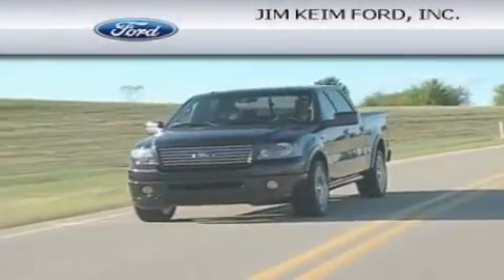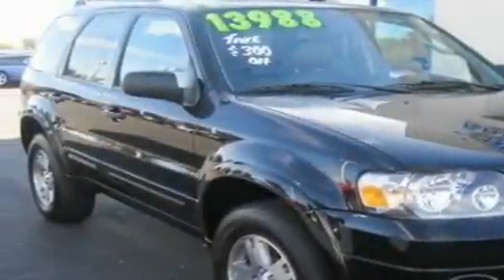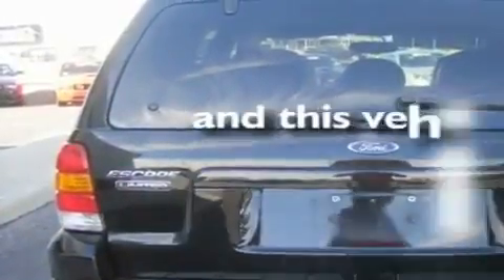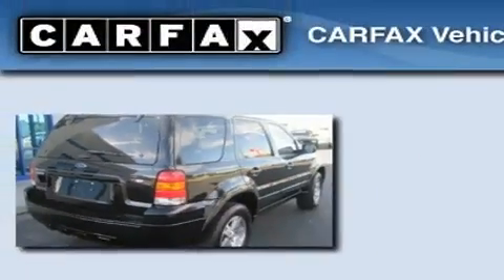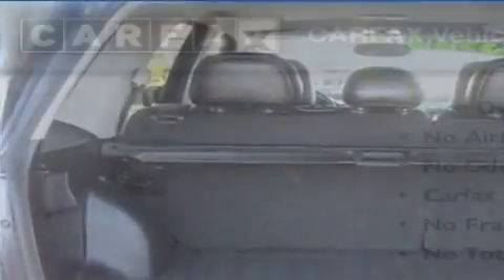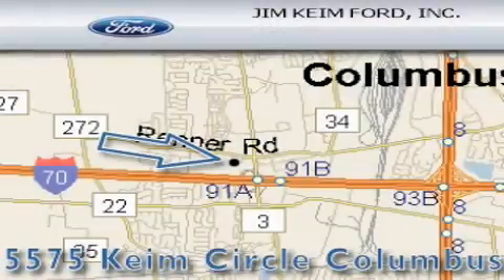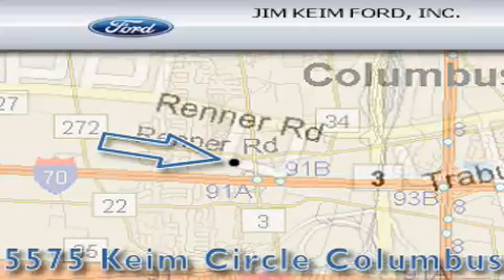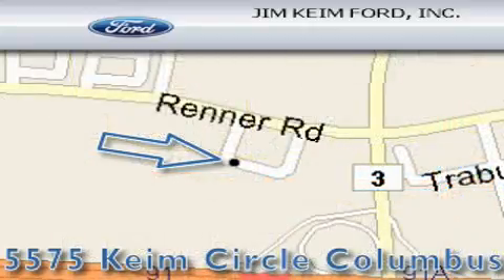Pre-Owned 2005 Ford Escape Columbus OH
Year: 2005
 Make: Ford
 Model: Escape
 Engine: 3L 6-Cylinder
 Trans.: automatic
 Exterior: Black
 Miles: 43,603
 Interior: Ebony Black

 Preowned 2005 Ford Escape Columbus OH